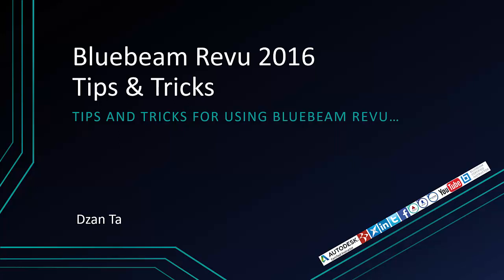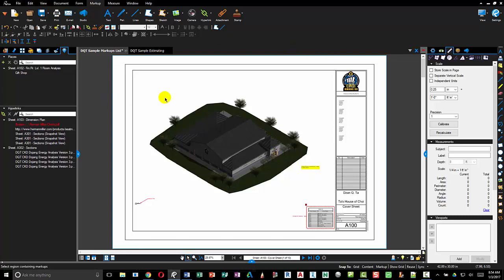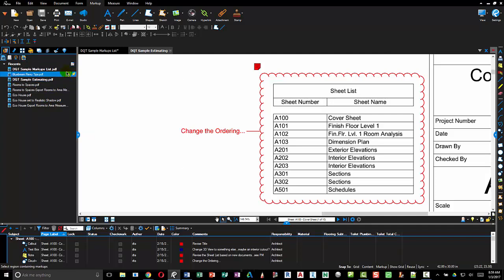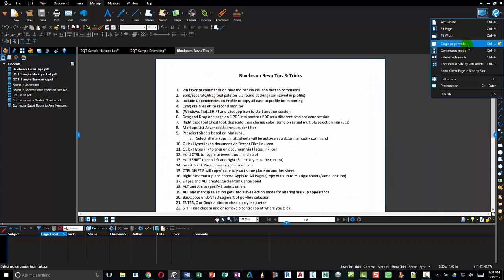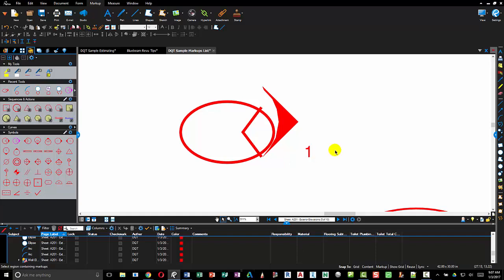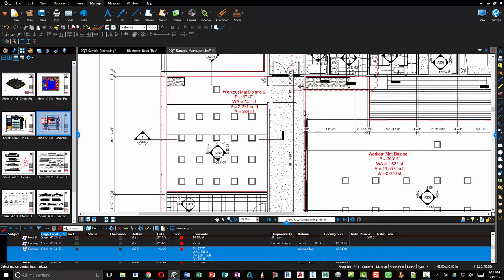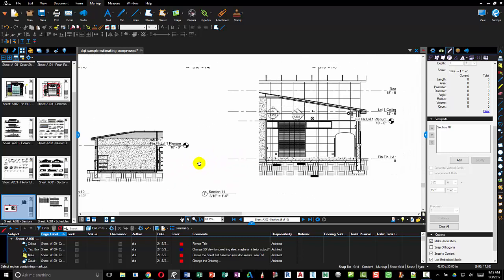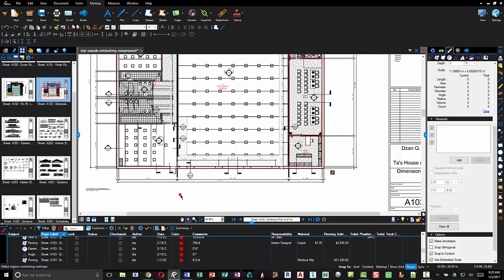Bluebeam Revu 2016 Tips and Tricks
Tips and Tricks to use Bluebeam Revu 2016 better.